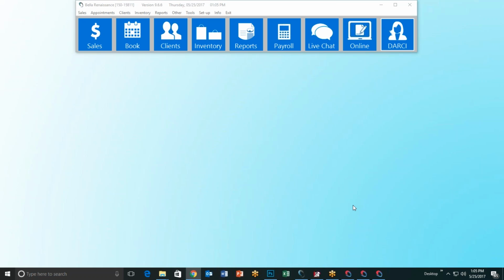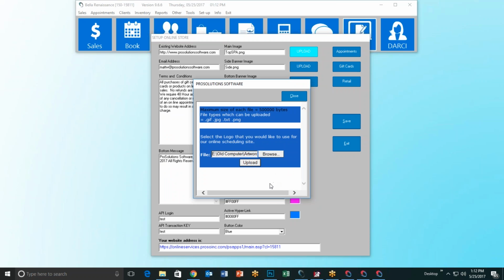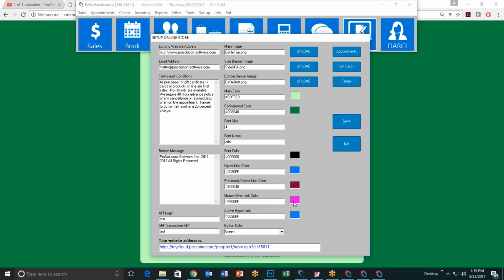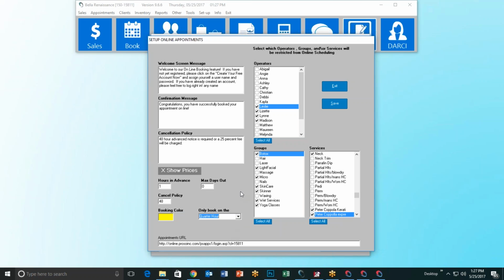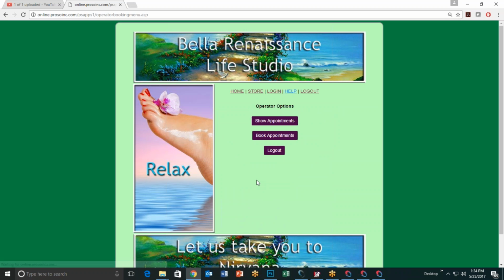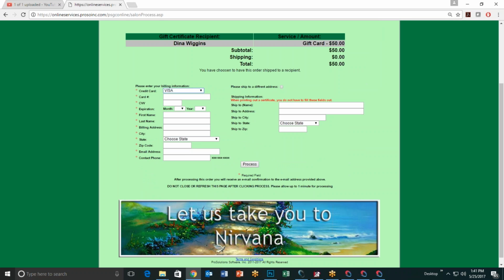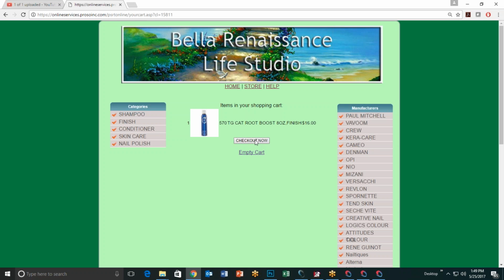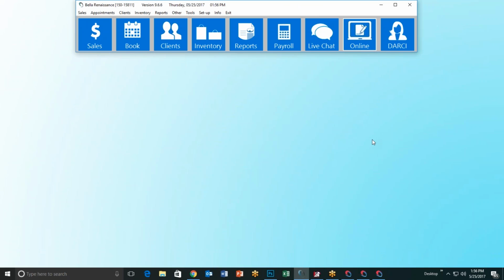2017 05 25 13 04 Transcend OnLine Store